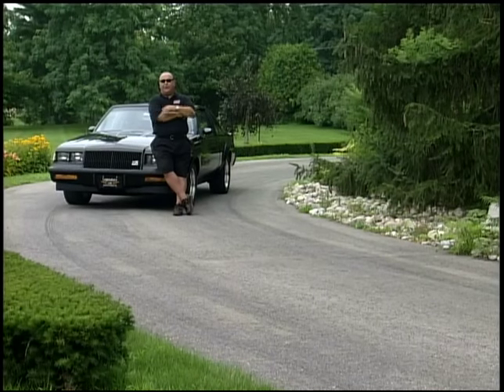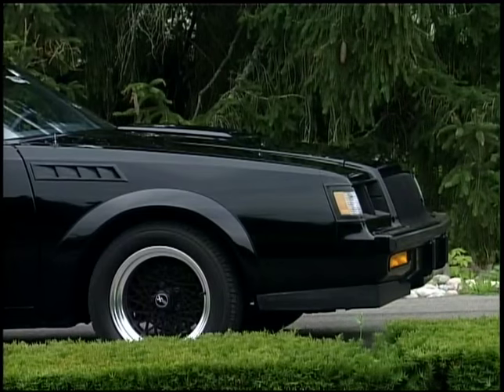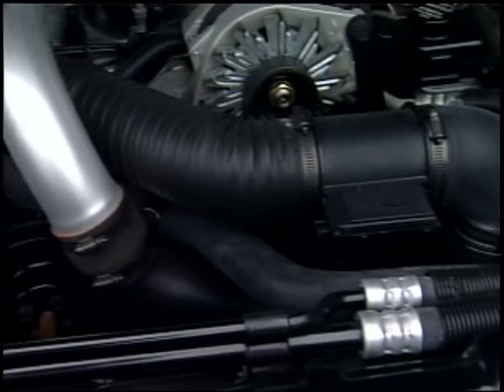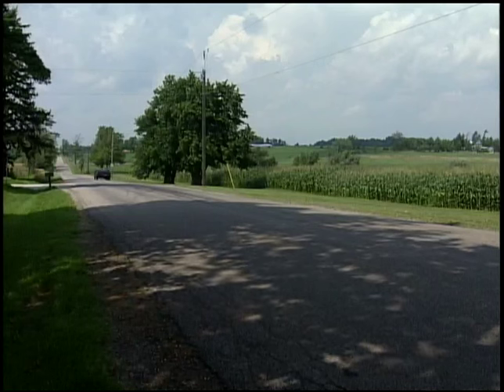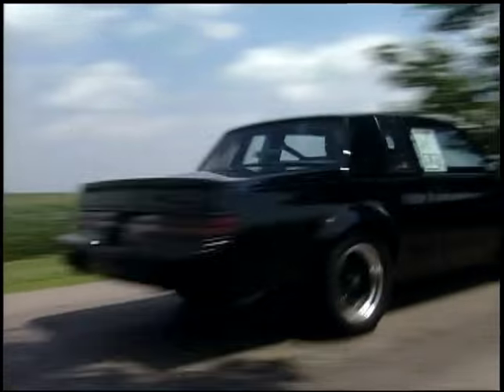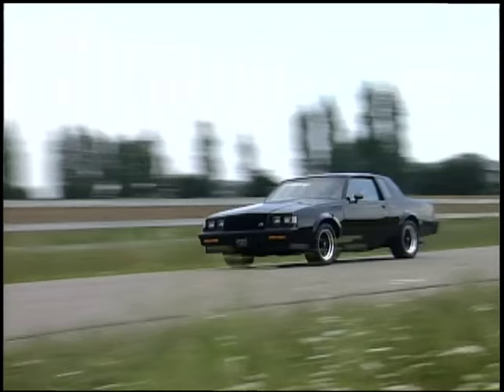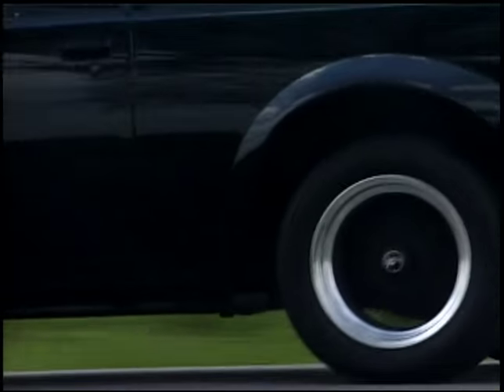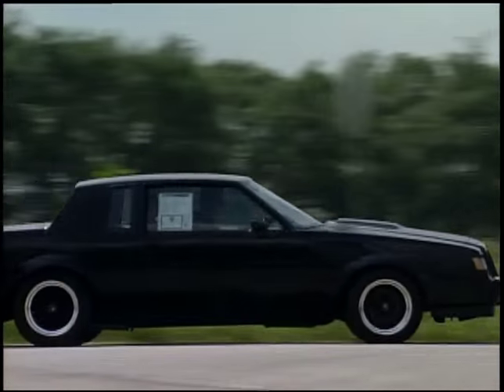Buick GNX from Legendary Motorcar DCG 2007 TV series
Buick GNX video segment from Legendary Motorcar's Dream Car Garage TV series: Vintage Dream Cars.

Legendary Motorcar Company has the following services available: ground-up and partial restorations, complete paint facilities, mechanical services, full race car prep and fabrication, complete hot rod/pro-touring builds, door to door shipping and more. for more information.